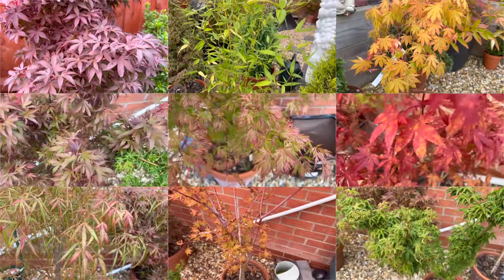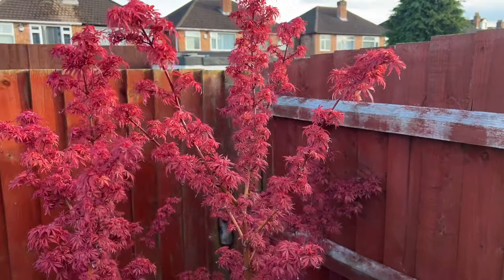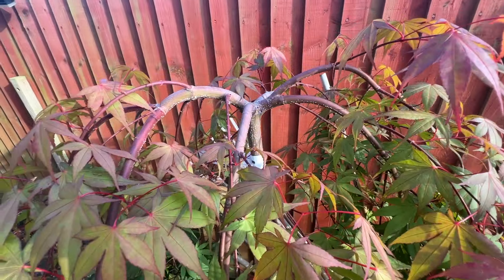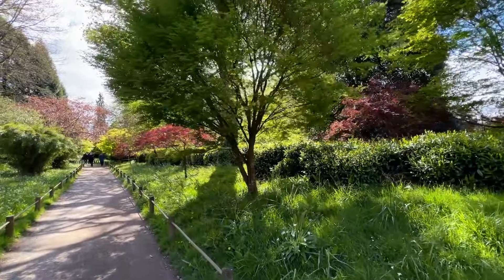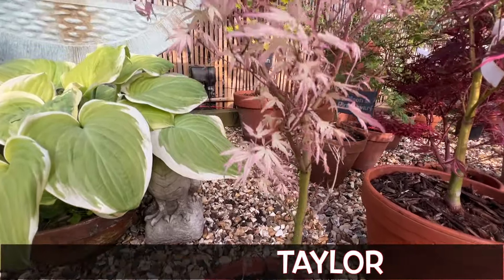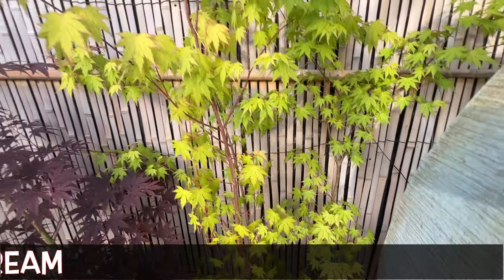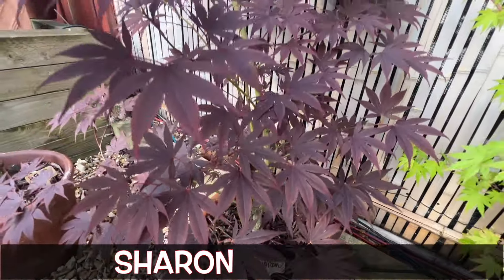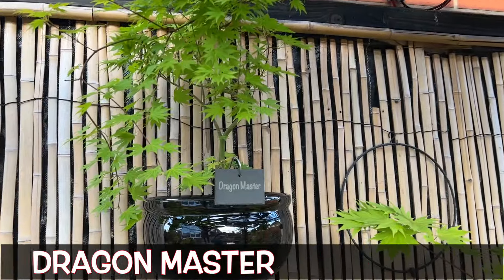Japanese Maple Sun Tolerance: Do all maples need shade?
Many Acer trees love shade, some sun and others are very flexible. Choosing correctly can light up a shady area and a mix of Red, Green, Yellow, and white can help enhance each colour. Red maples can turn green in shade or green turn red in sun. This guide should help you put your Japanese maple trees in the right location that benefits them and you! Excellent video for beginners or the more experienced as Japanese maples have many myths connected with them.

Ideal for beginners or more experienced Japanese Maple growers, in these videos I will show what practical steps I take to keep my Acer trees healthy during a year of gardening!

I hope you will follow me in my adventures with these wonderful  trees

This video will help you grow better trees and for those with more experience, who want to improve the autumn colour, health and general quality of their Maples. Colour can also be improved all year by giving trees the right amount of sun.